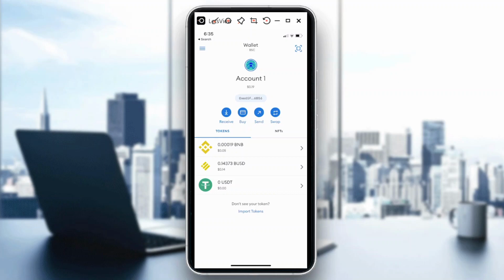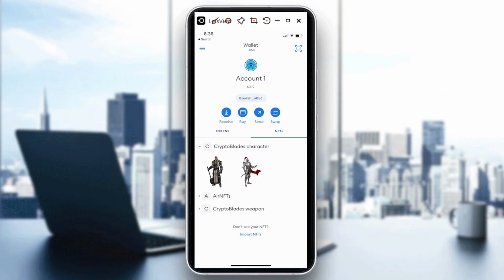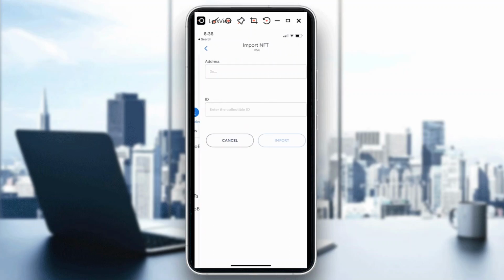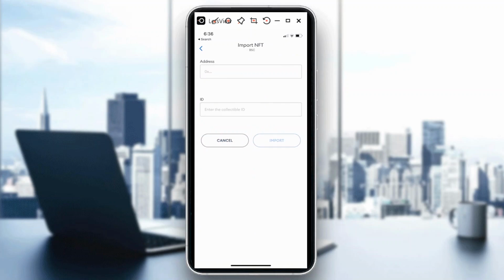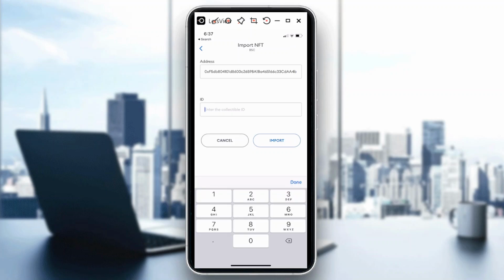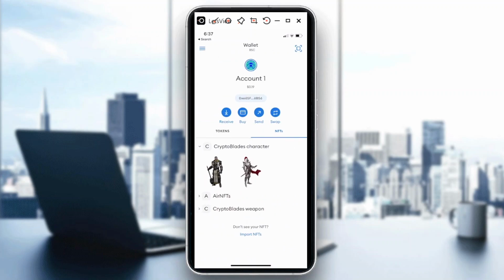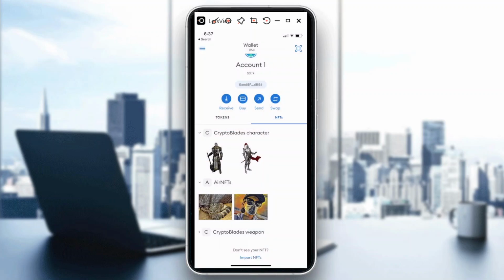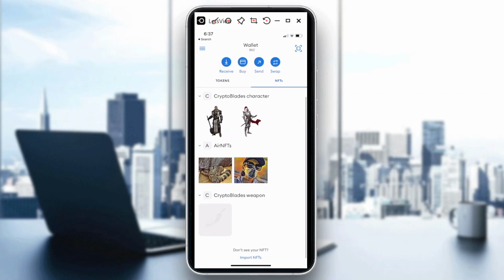How To Import NFT In Metamask Tutorial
Today I show how to import nft in metamask tutorial,metamask tutorial,metamask nft,how to add nfts to metamask,how to transfer nfts on metamask,import nft in metamask,how to import nft in metamask